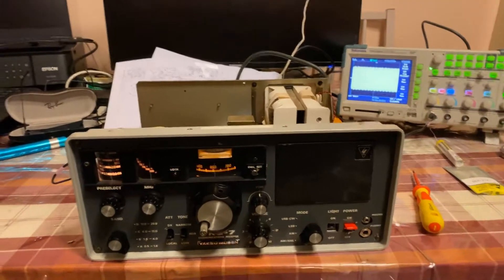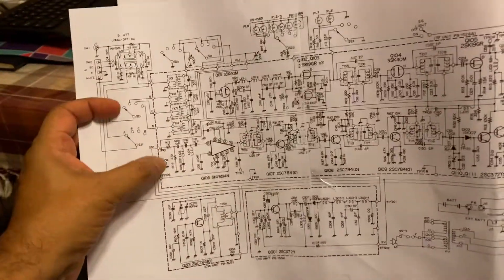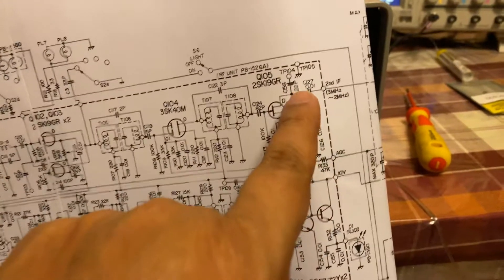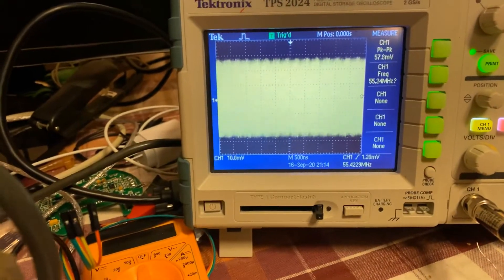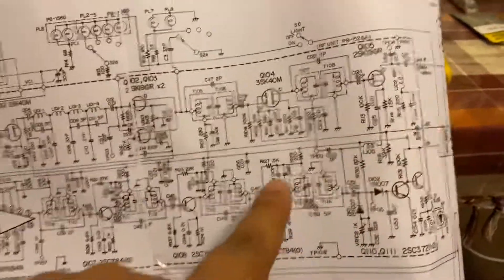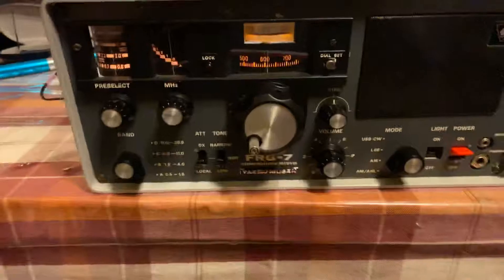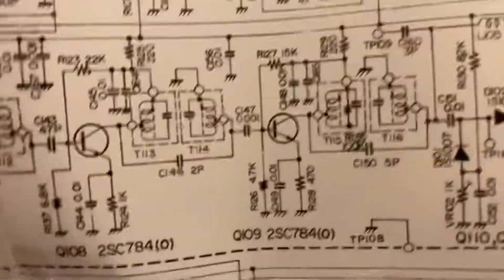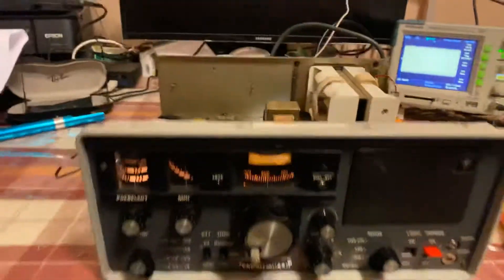Part 3 Yaesu FRG-7 not sensitive. Fixed. Transistor Q109 blown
Note.  While I see a harmonic of 55mhz.  There are many harmonics.   The actual signal of 2-3mhz is the one used in the next stage,  it’s one of the harmonics produced by the mixer.